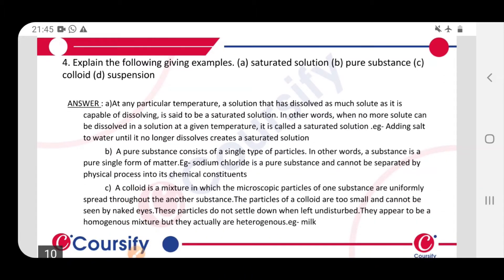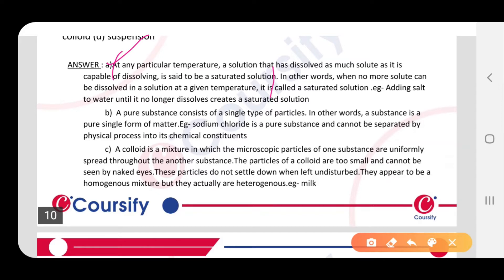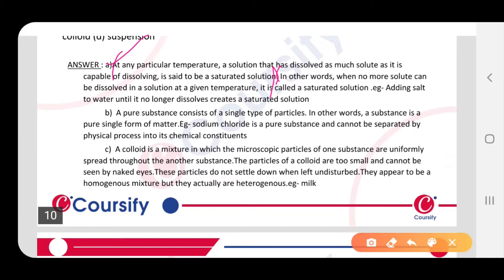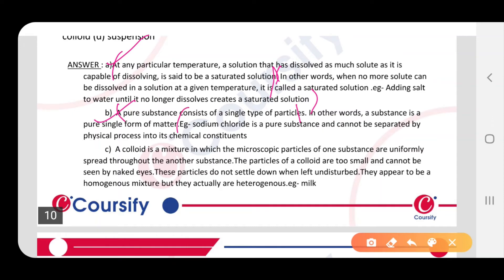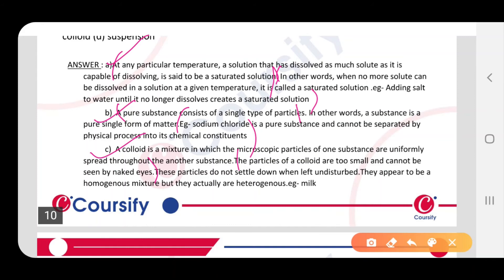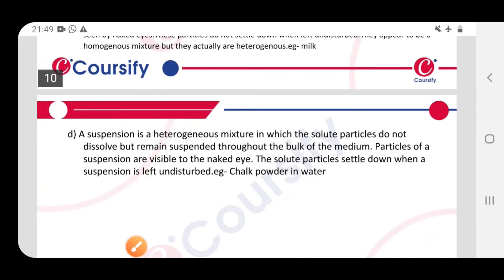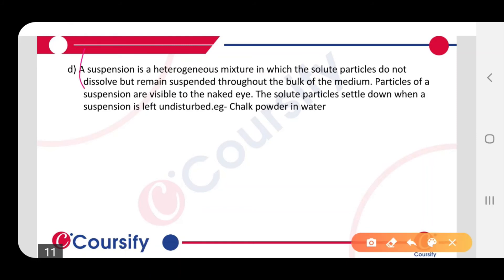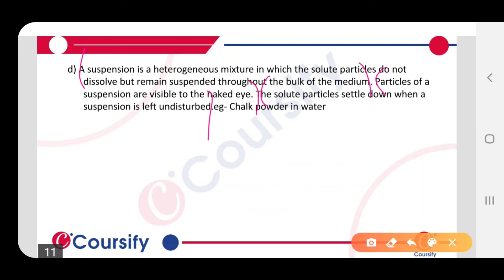IS MATTER AROUND US PURE | NCERT Chemistry Class 9 | Chapter 2 | EX 2.1 Q 4 | Coursify